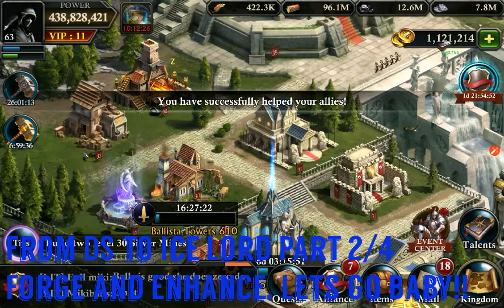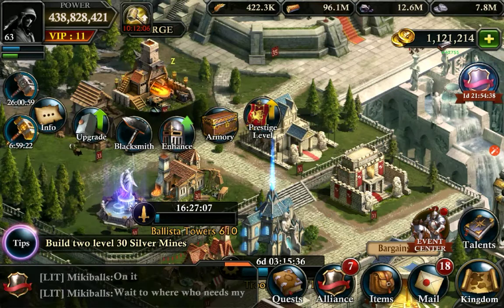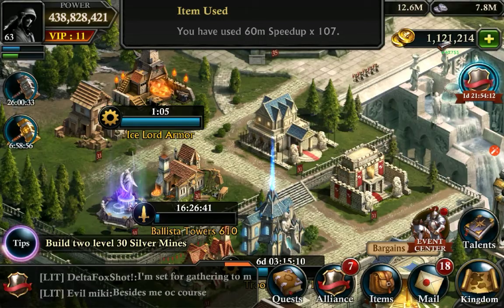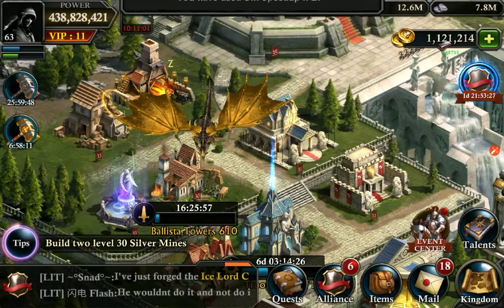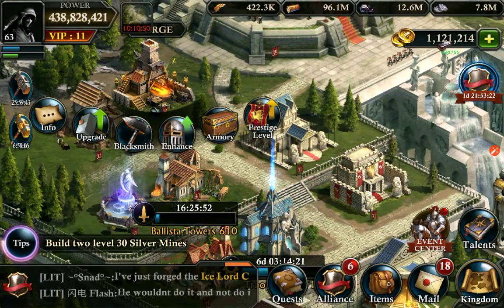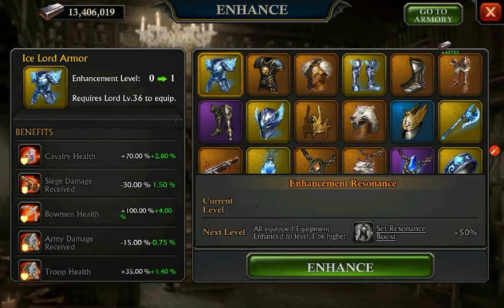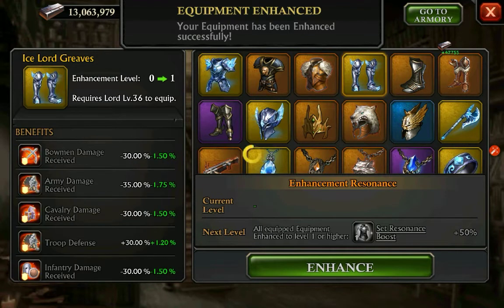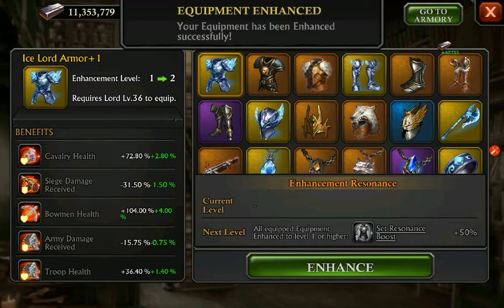From DS to Ice Lord Part 2/4: Forge and Enhance, LETS GO BABY!!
Part 2 of my journey and struggle from Deathseeker to Ice Lord gear in King of Avalon. This video shows me forging the last 3 pieces of Ice Lord and enhancing everything to +1 to reach that first enhancement resonance level. PS...I apologize as I am currently obsessed with saying let's go baby in all sorts of different voices...